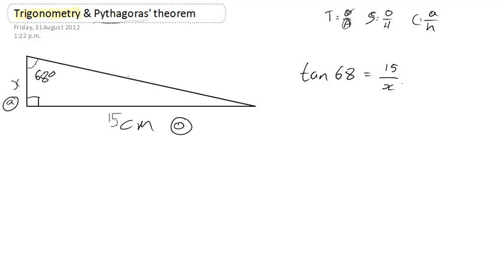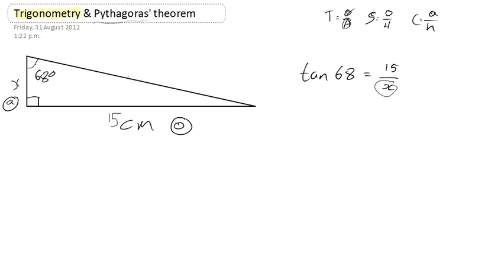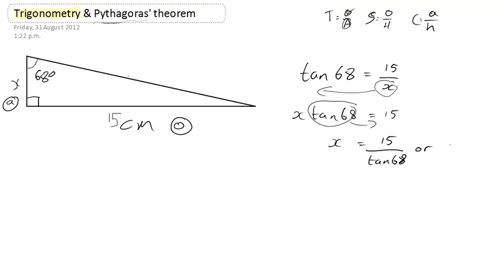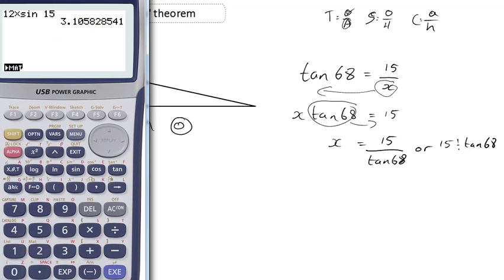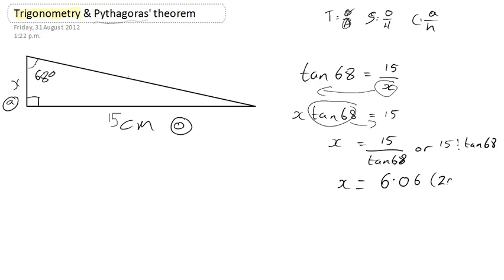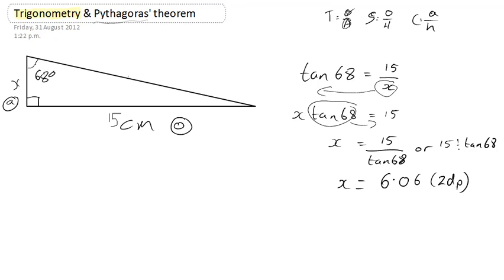Trigonometry finding missing sides part 2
Finding a missing side using trigonometry Part 2